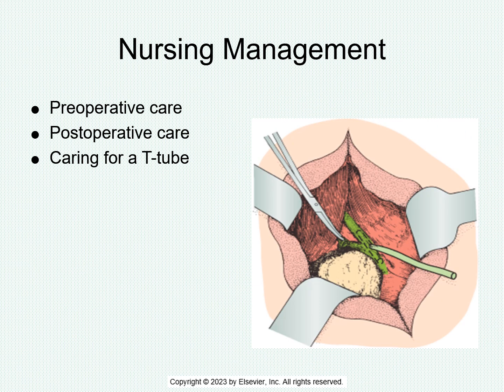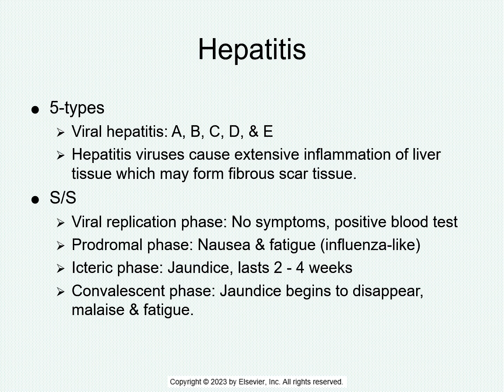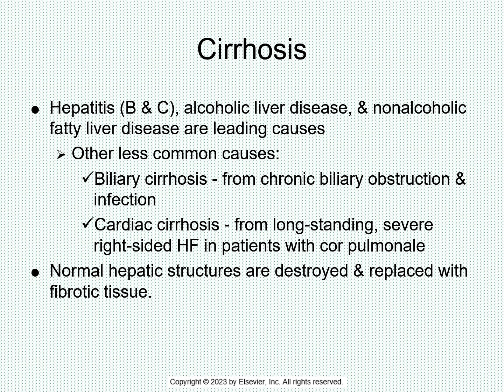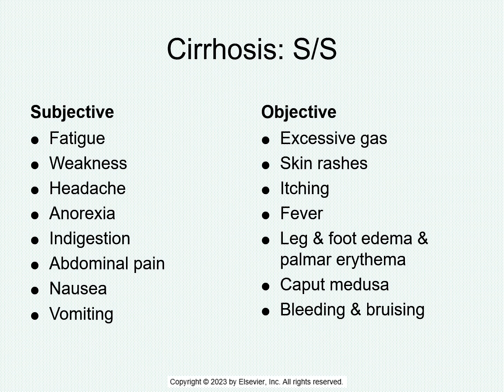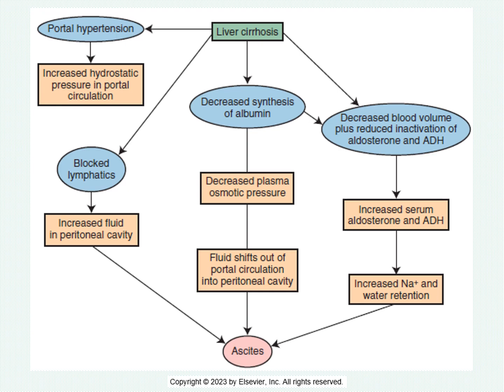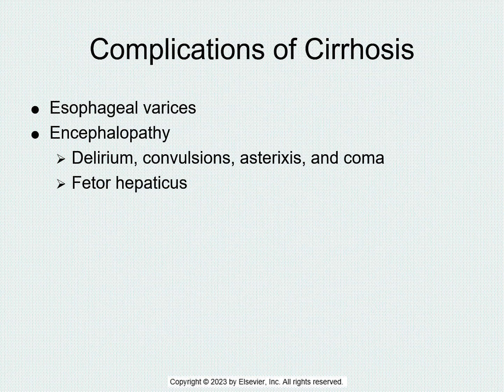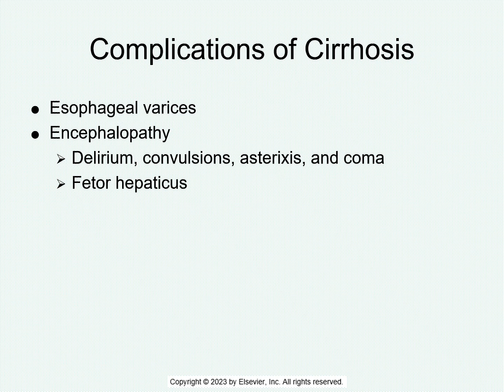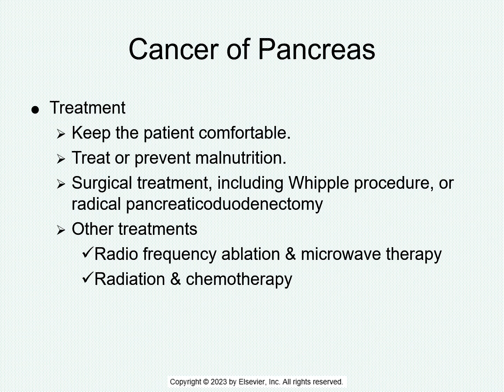NUR120 Chapter 30 Care of Patients with Disorders of the Gallbladder, Liver, and Pancreas